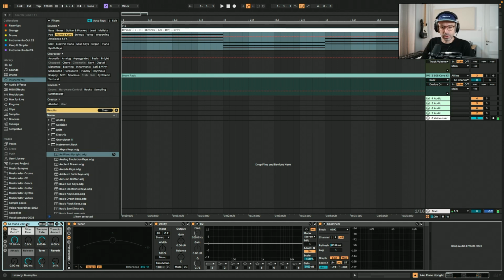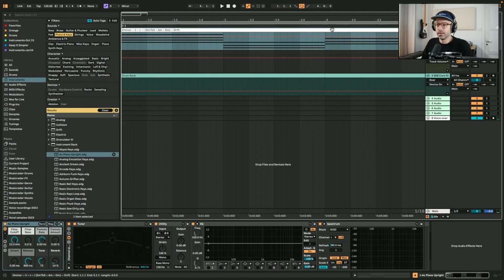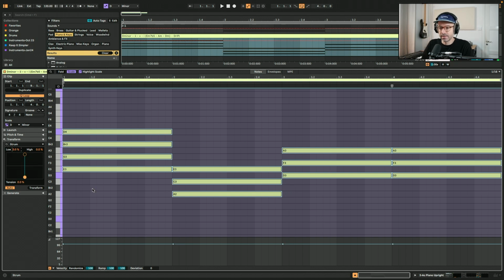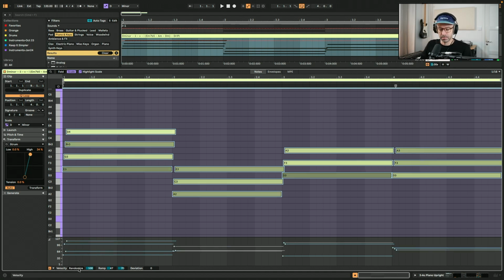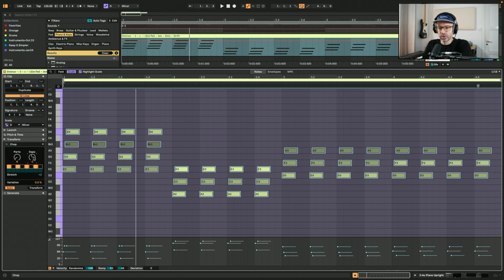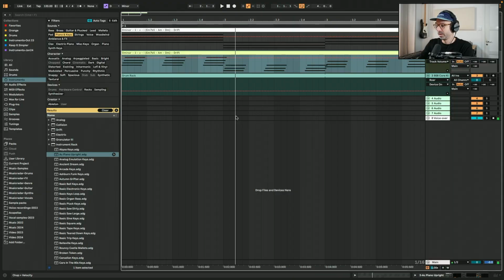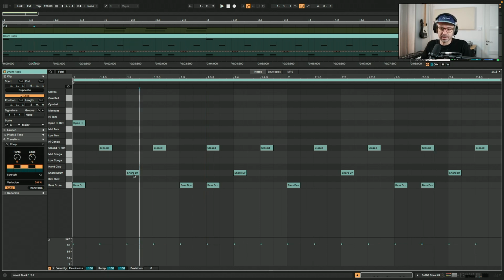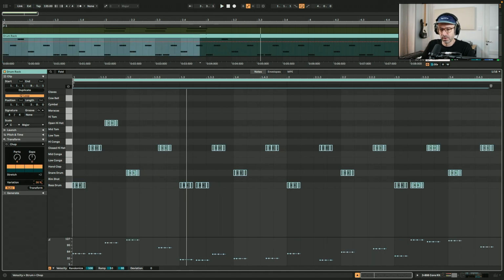How to make your MIDI chords more organic!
In this video I delve into the world of MIDI tools in Ableton Live and show you how you can make your drawn in MIDI chords more interesting and organic by using a few simple tools. In the second part of the video, I go a bit wild and apply these tools to a MIDI drum break… Time stamps below!

00:00 Intro
00:35 Part 1 Piano
07:31 Part 2 Drums
10:22 Wrap-up